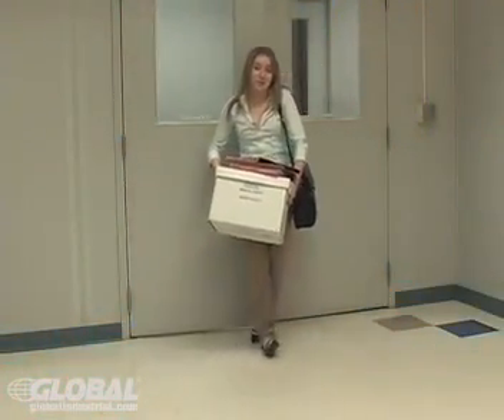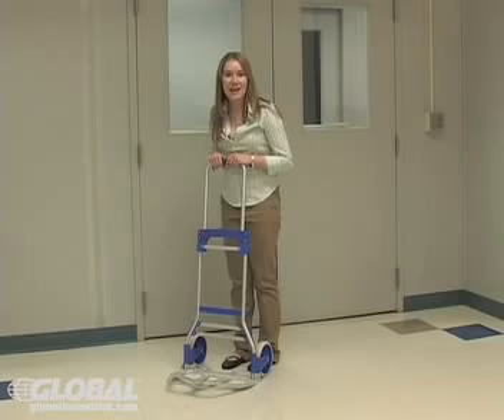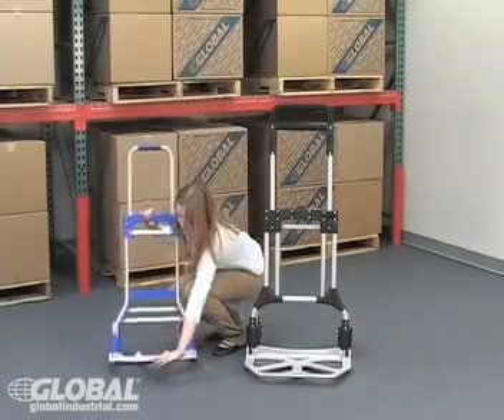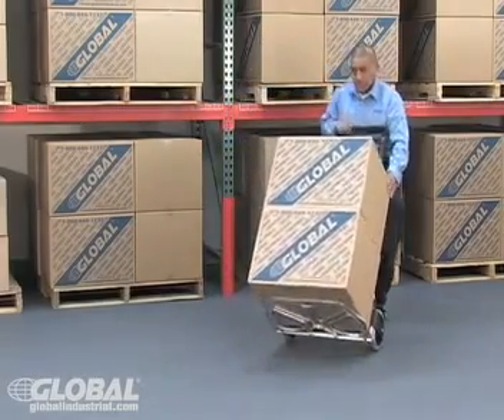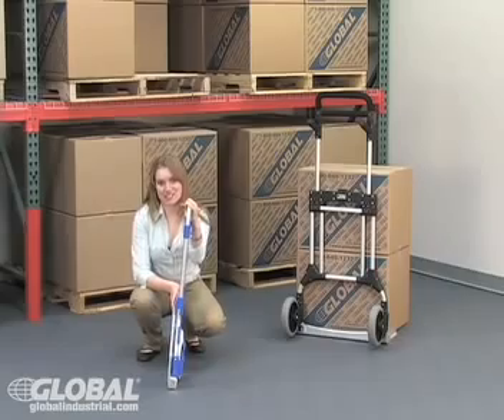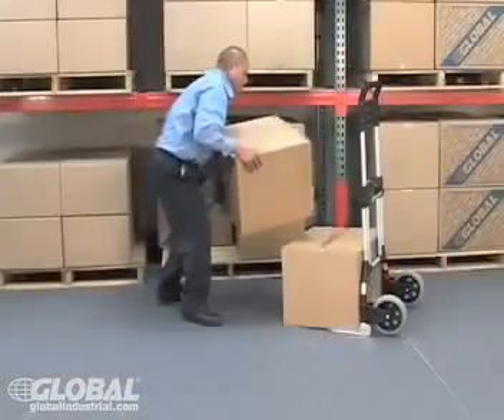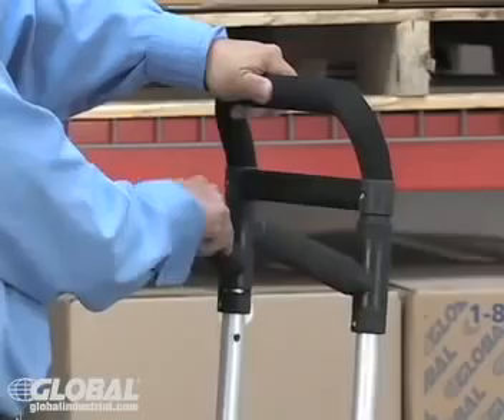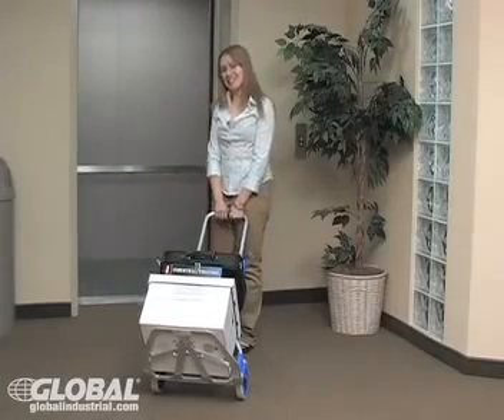עגלת אלומיניום מתקפלת משווקת חברת ש.ב פתרונות שינוע בע"מ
מדריך למשתמש עגלת אלומיניום מתקפלת